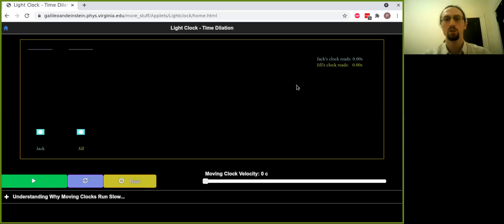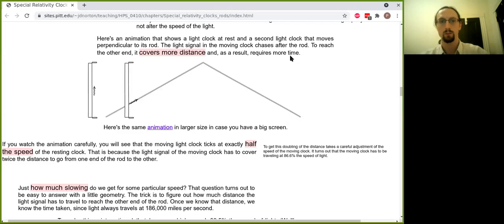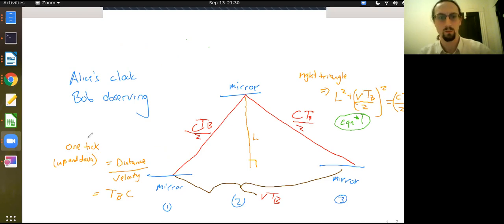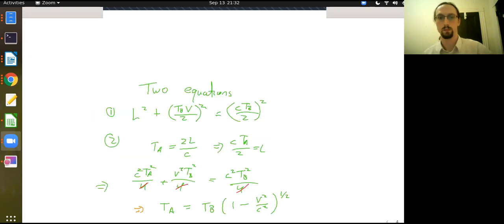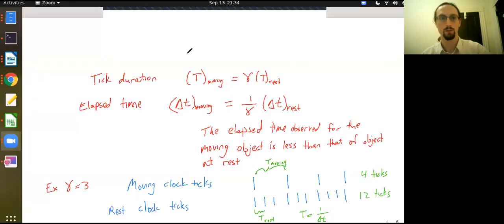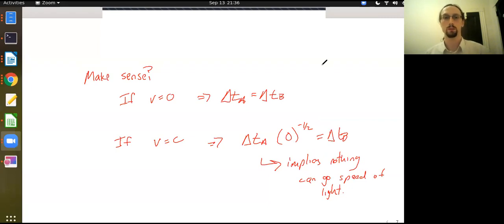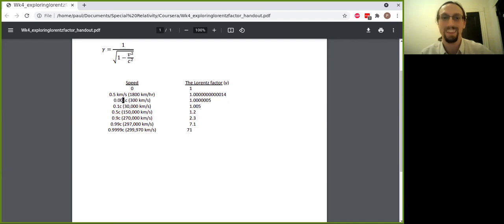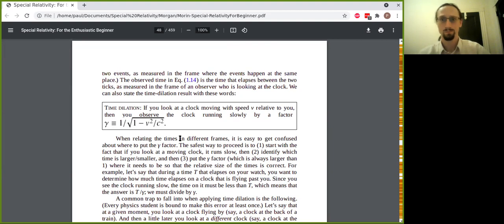Time Dilation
PHYS 215 - Quick derivation of time dilation